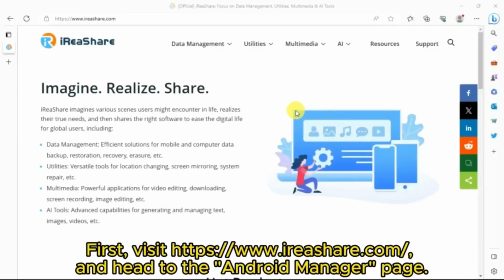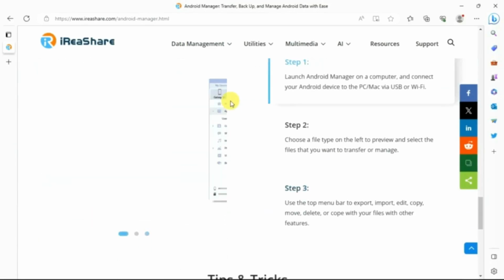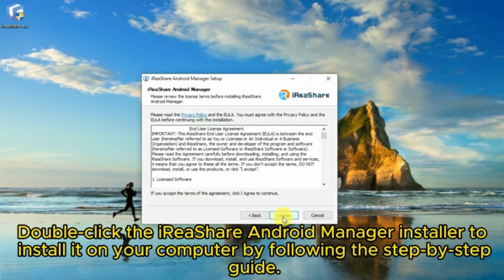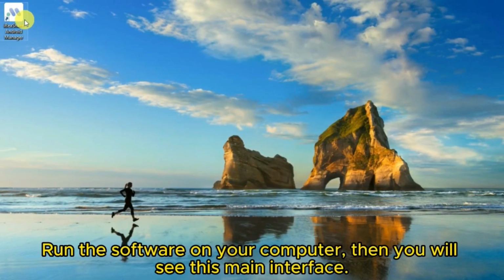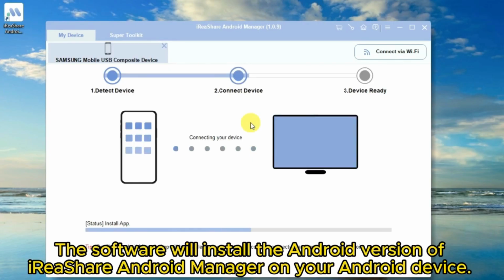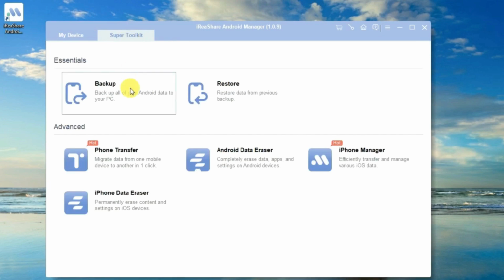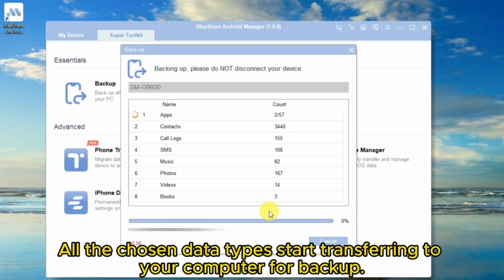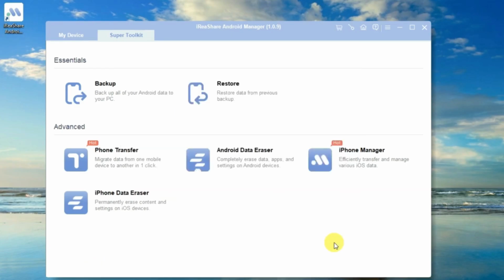How to Back Up Android Data to PC Efficiently in 2025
You can back up your Android data to your PC at once using iReaShare Android Manager , including your contacts, installed apps, music, photos, videos, text messages, and more.